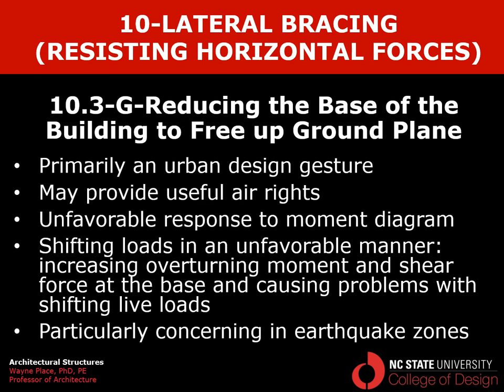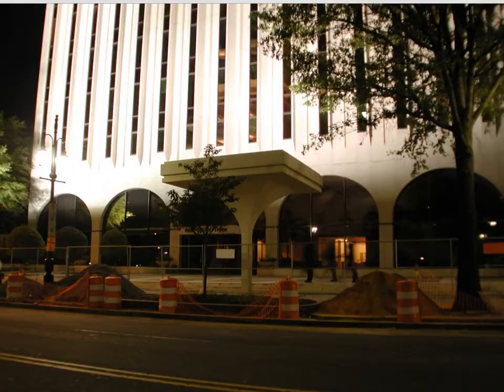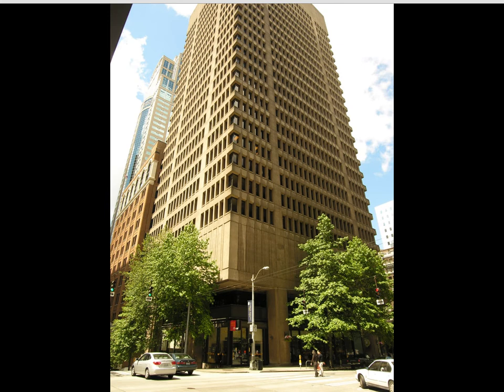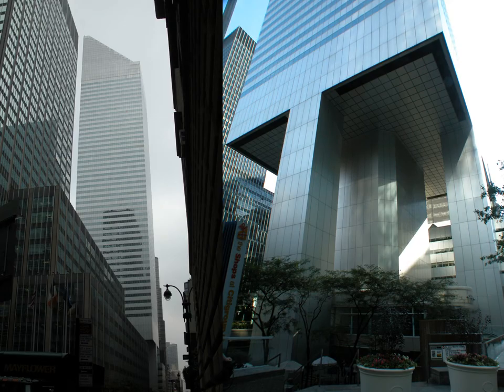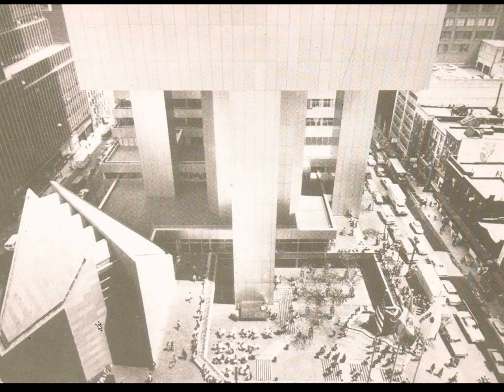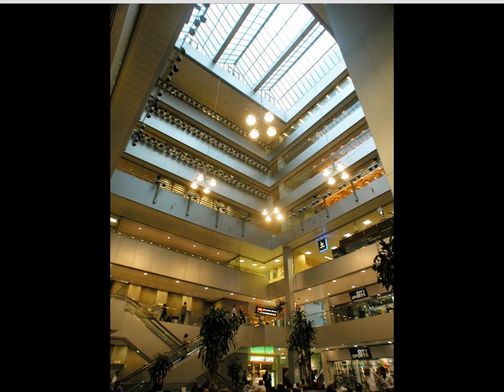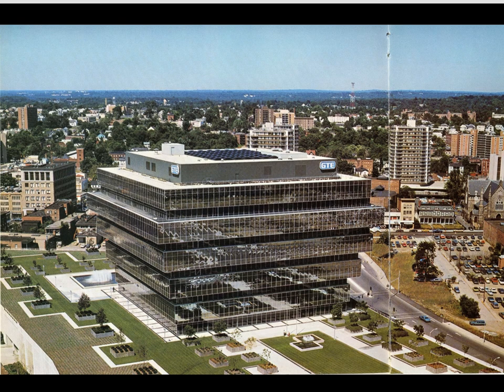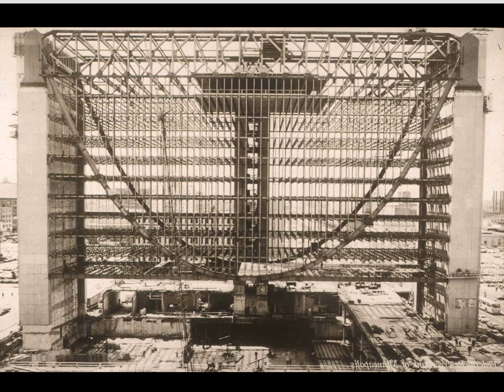10 3 G NarrowBasedTallBuildings